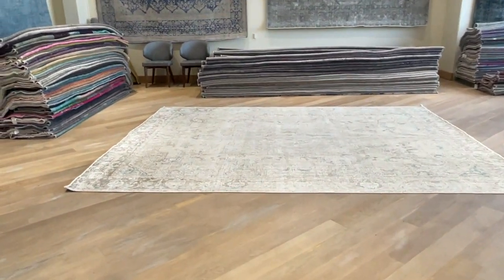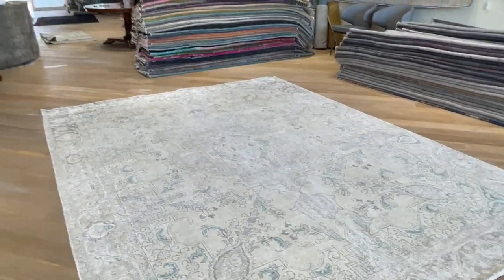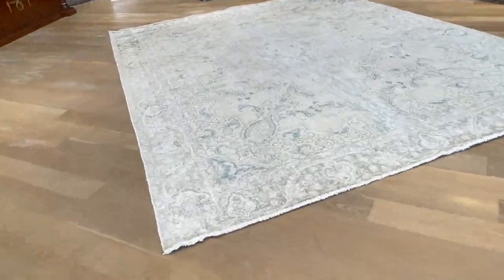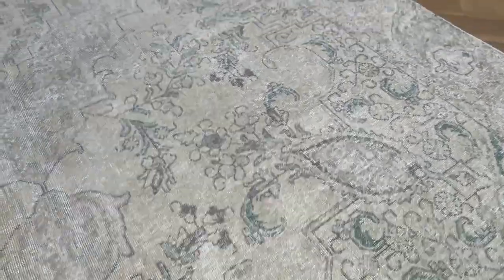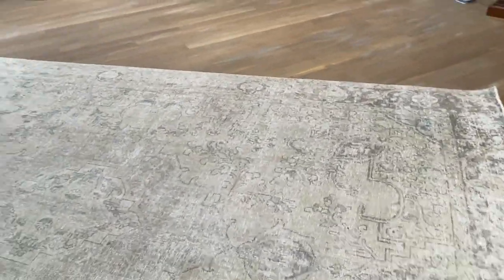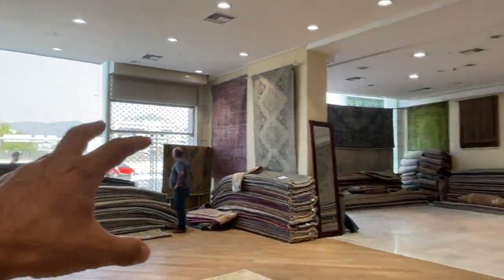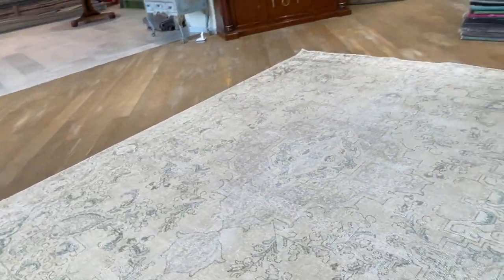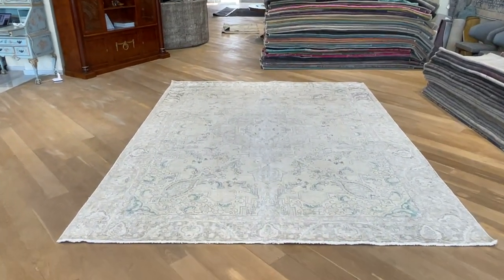Retro Perserteppich 22685